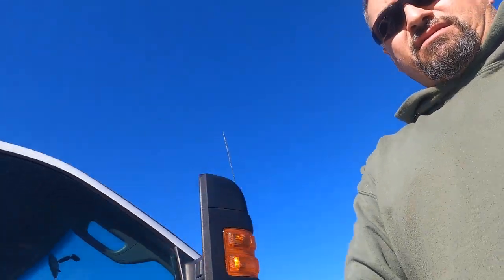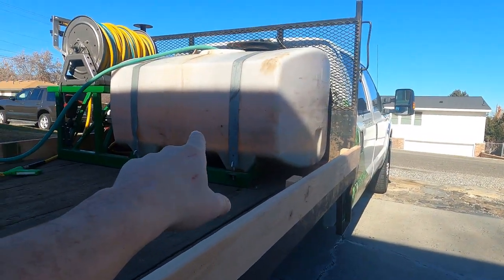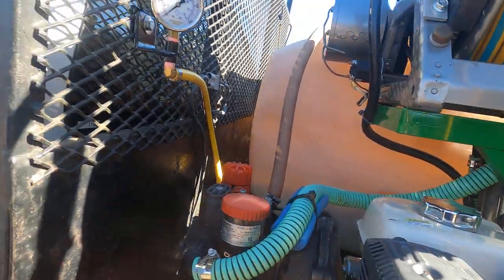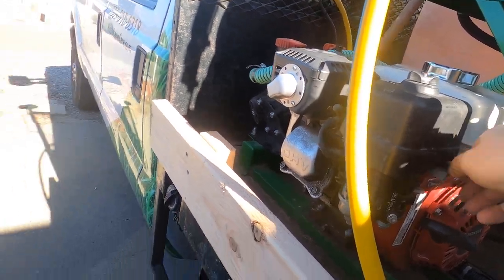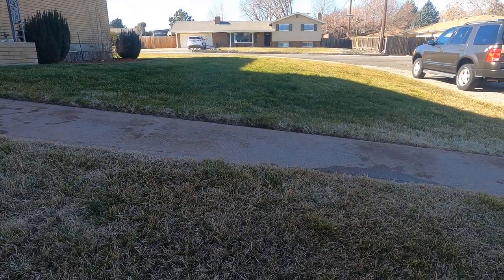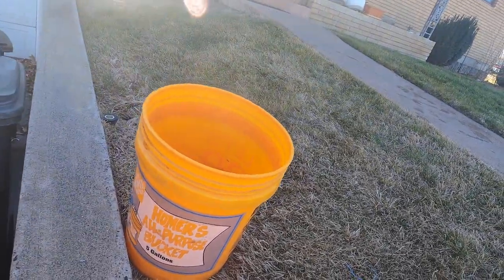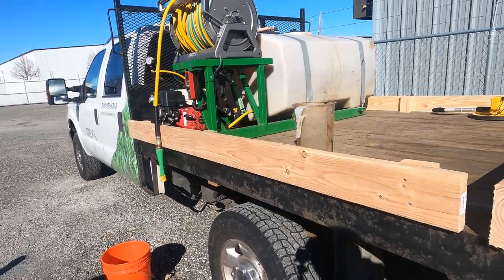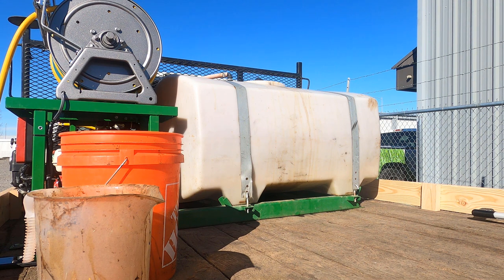Skid Sprayer Calibration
It's that time of year for the Skid Sprayer Calibration and to get this season kicked off.
This is the best way I found to calibrate mine.

Equipment used for Filming and editing:
Samsung galaxy Note 9
Go Pro Hero8
Gorilla Pods
Camtasia editing software